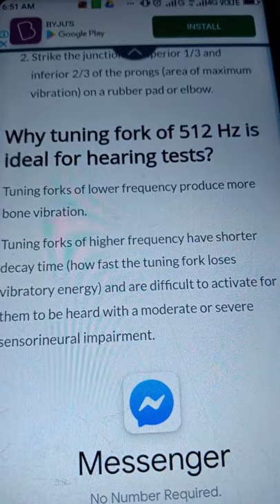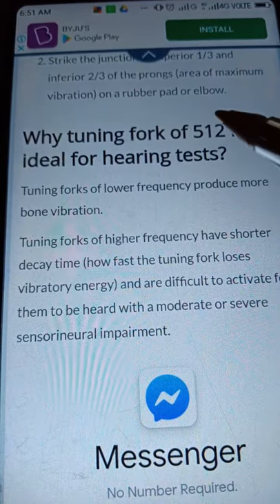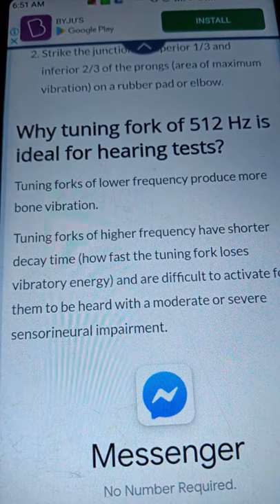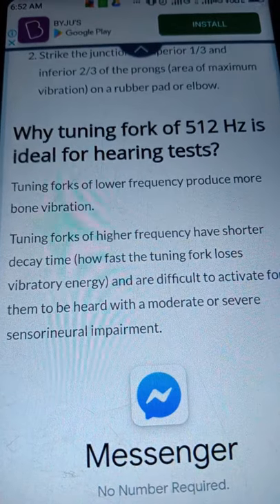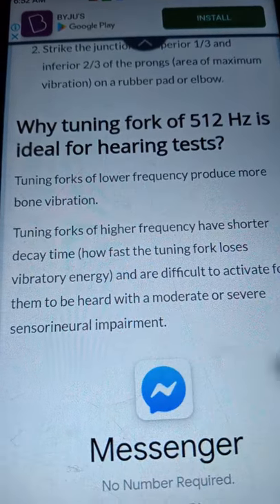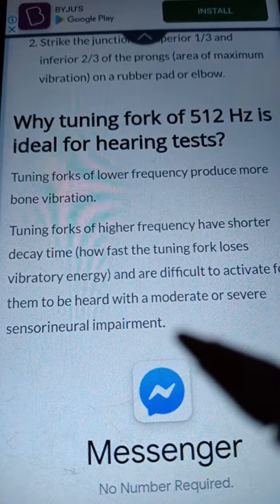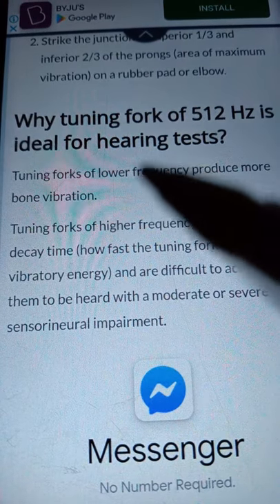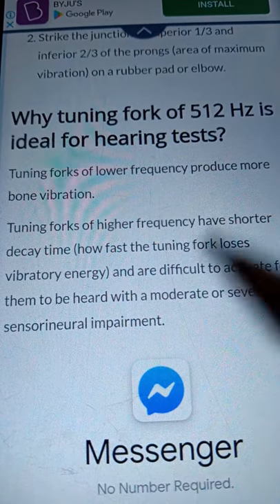Why tuning fork of 512 hz is preferred